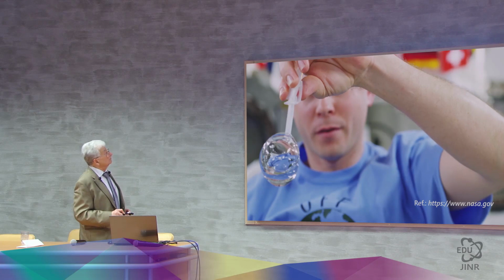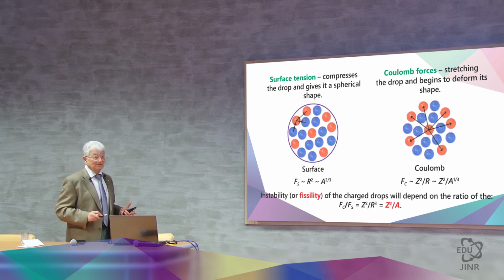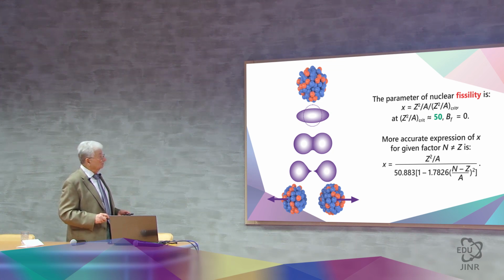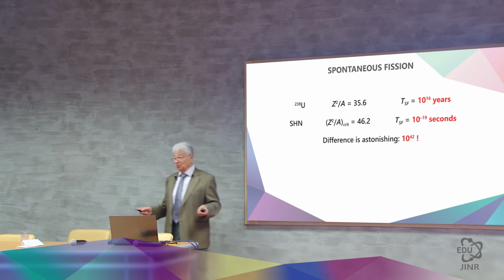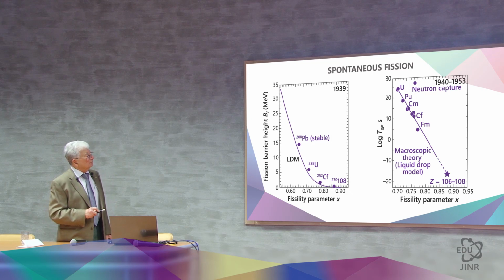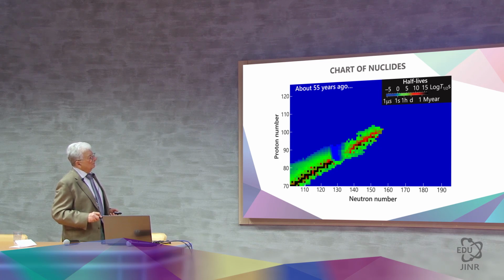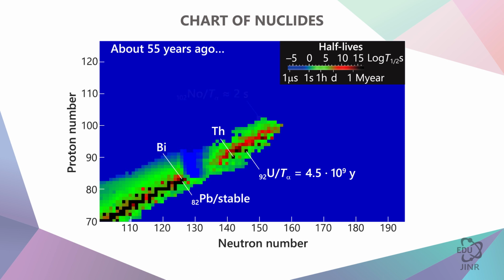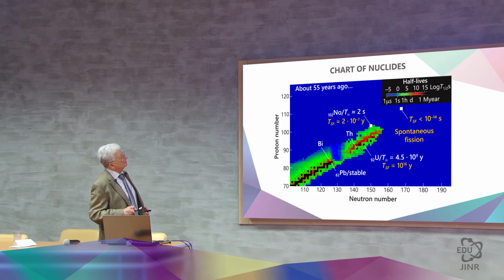1.8 How Big Can the Nuclear Drop Be? How Long Can It Exist?